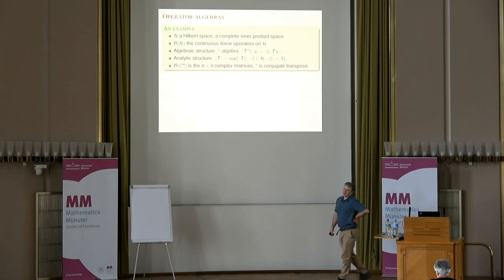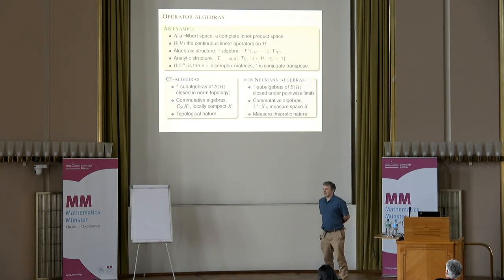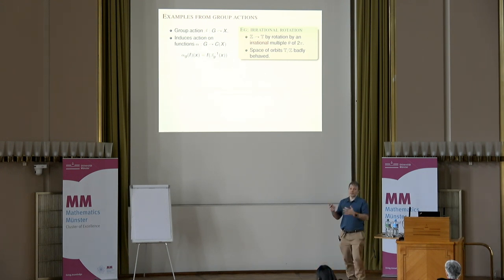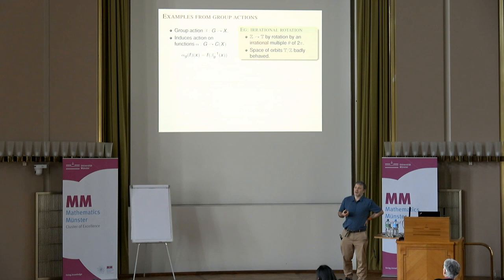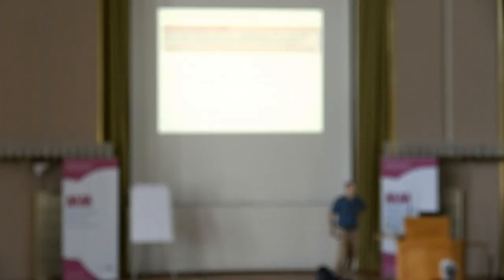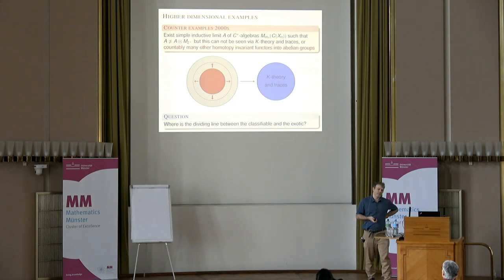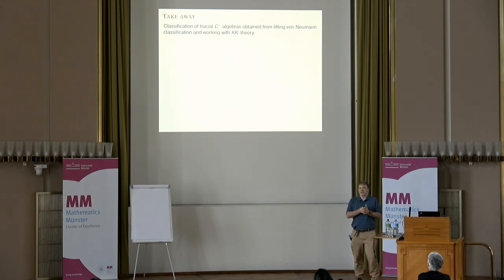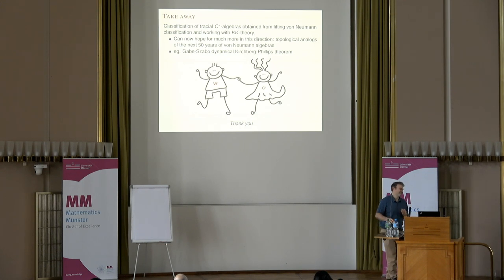Stuart White: Simple amenable C*-algebras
Talk at the "Mathematics Münster Mid-term Conference", 25-27 March 2024, in Münster, Germany.
Abstract: I'll give an overview of recent progress in the structure and classification of simple amenable C*-algebras, making parallels to the Connes-Haagerup classification of amenable von Neumann algebras and drawing examples from group actions.